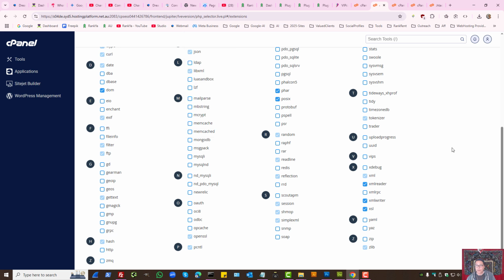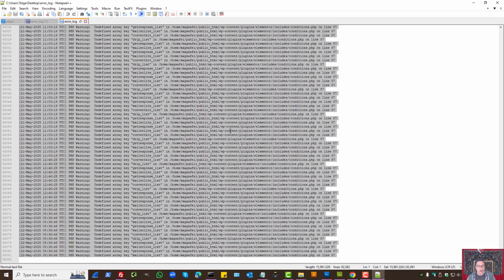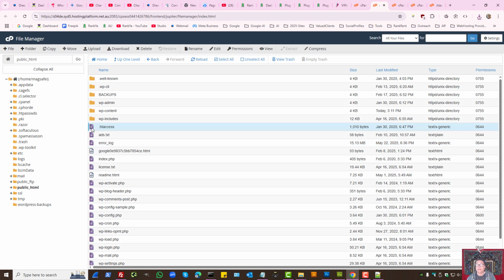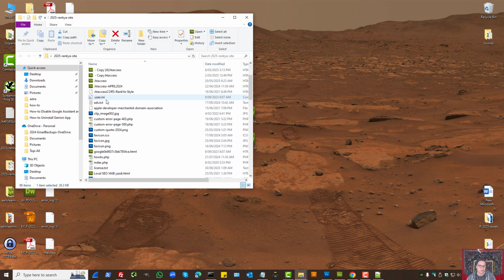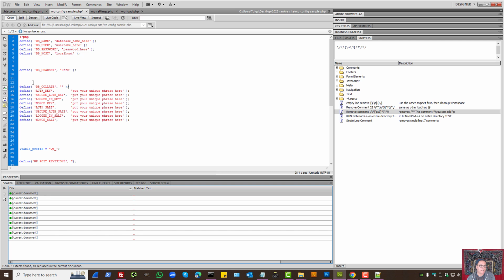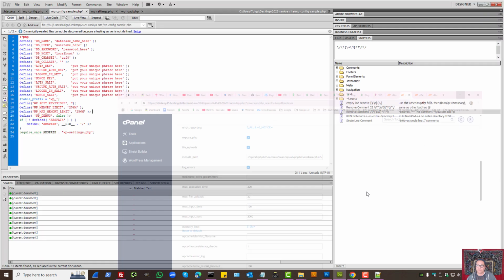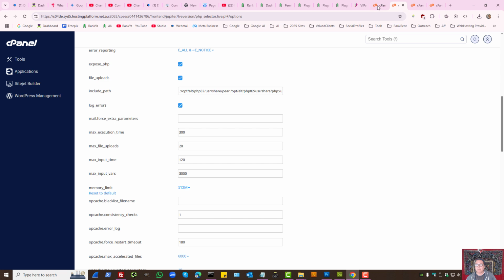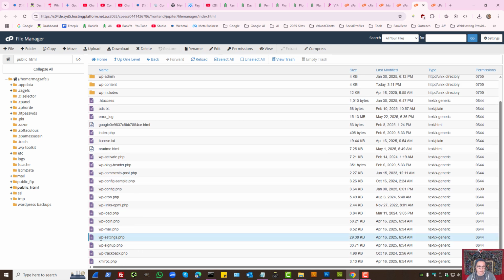5 Minute WordPress SEO Tune-Up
video tutorial shows WordPress performance optimization techniques for website owners.